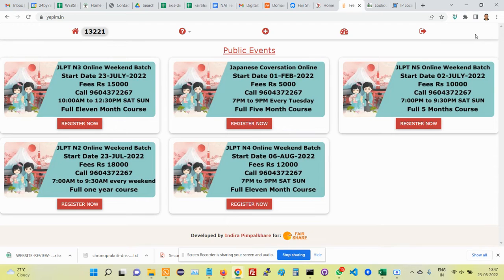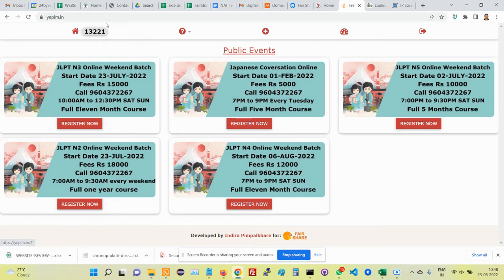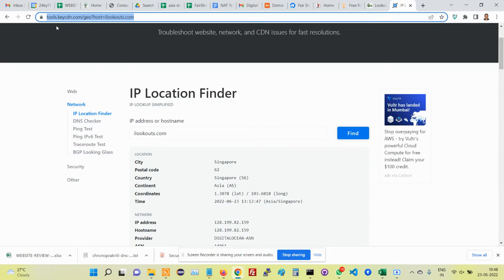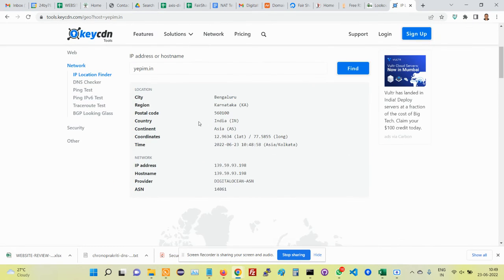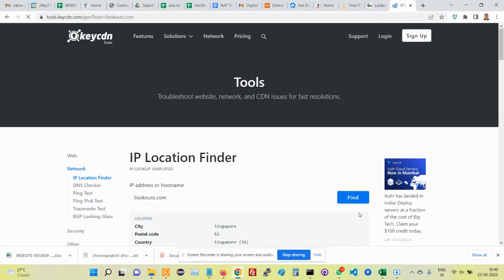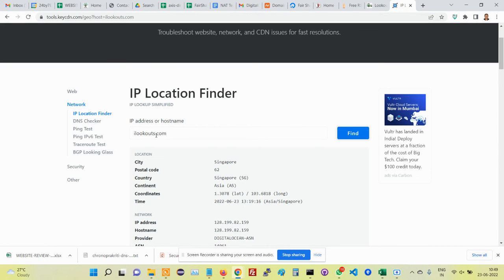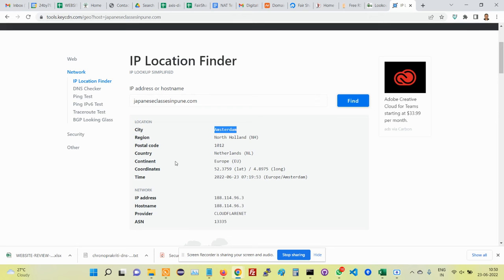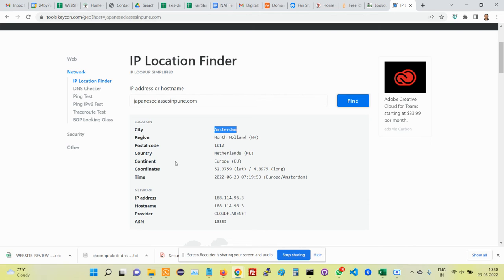Where is this site hosted?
This site uses but you cab use other portals

This video also explains a special scenario where DNS like cloudflare hides real IP address and in turn the location.